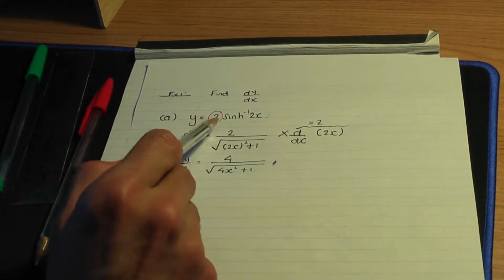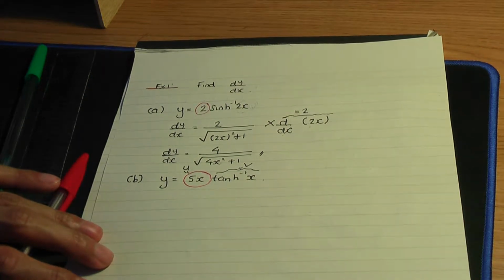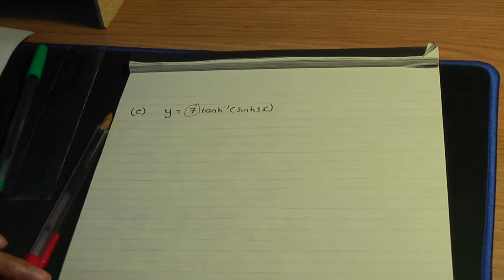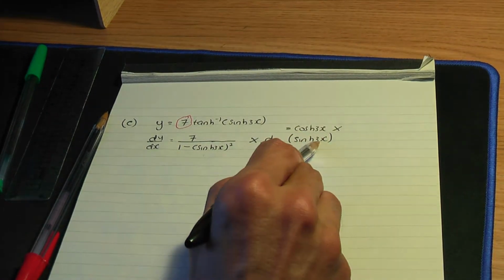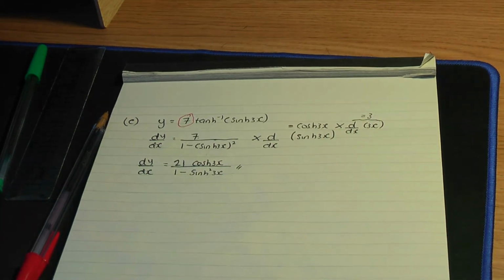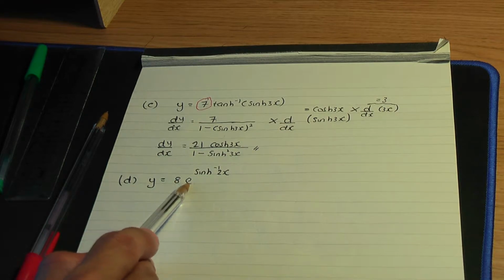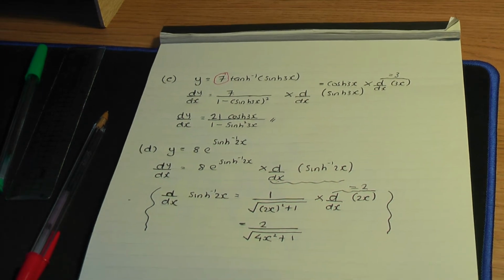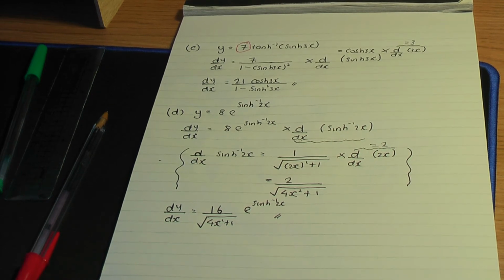AS/A-Level Maths Hyperbolic functions - Derivatives of Inverse Hyperbolic functions examples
This AS/A-Level Maths video tutorial goes through examples of how to differentiate functions containing Inverse Hyperbolic terms.